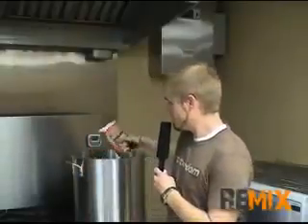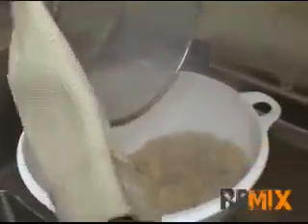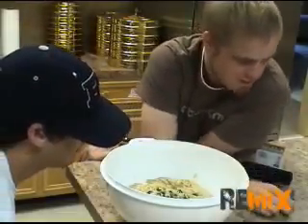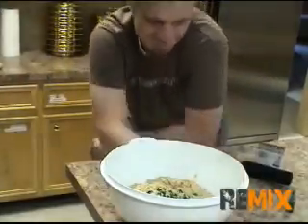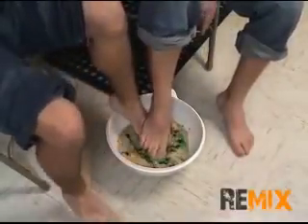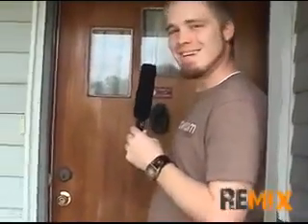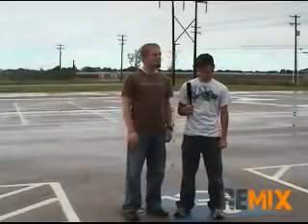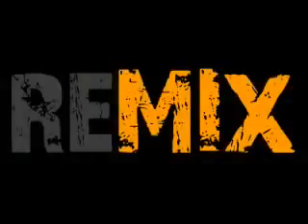Deeper Locations: Remix 1.4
Jonathan & Cory explore all the locations of the Deeper Small Groups.